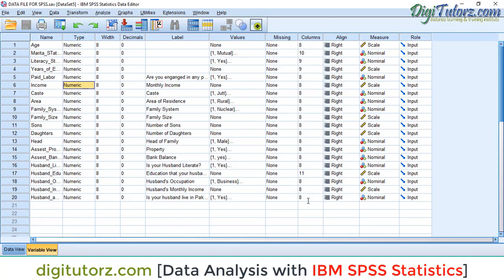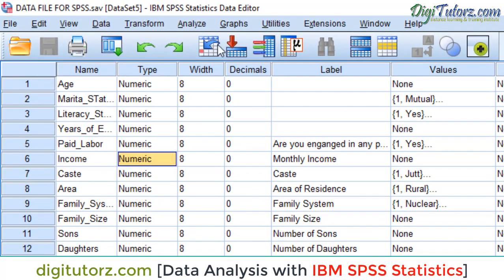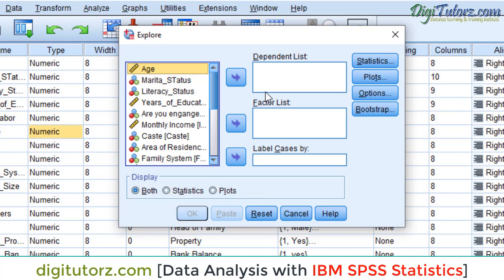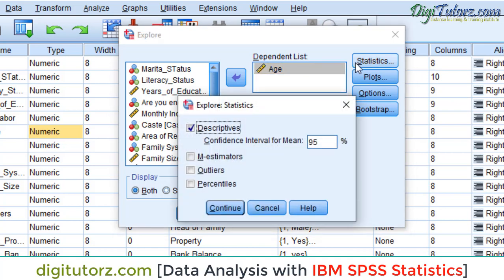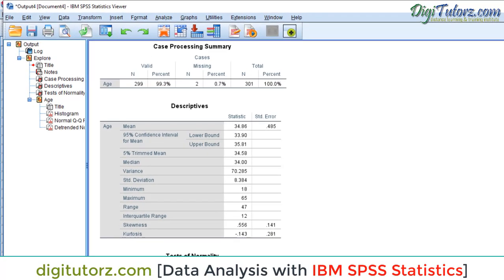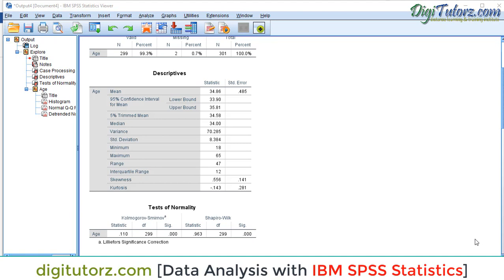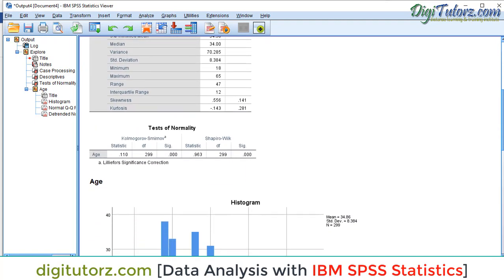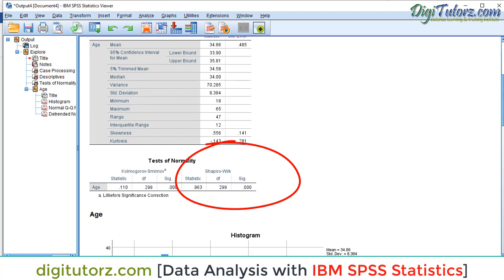Normality test using SPSS | How to check whether data are normally distributed | lesson 4| Bilal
In this lesson 4, we will learn about the test of normality. We will cover these topics in this lecture
What are the hypothesis for test of normality
when we use shapiro wilk and when we use klomogorw in test of normality
when we reject the hypothese of normality test.